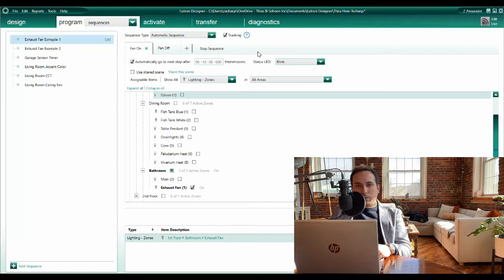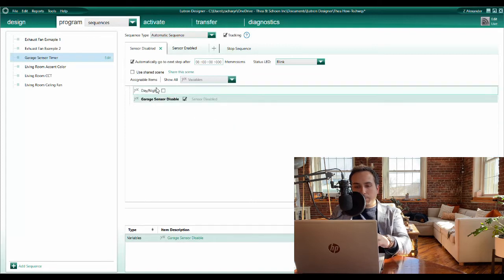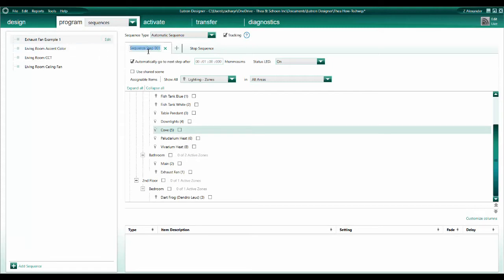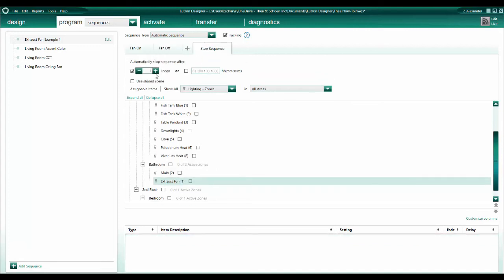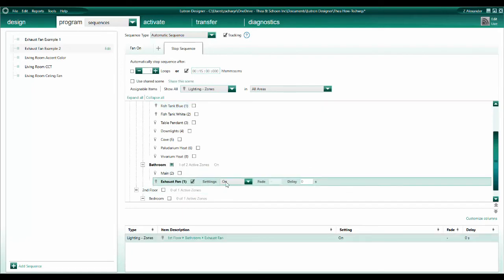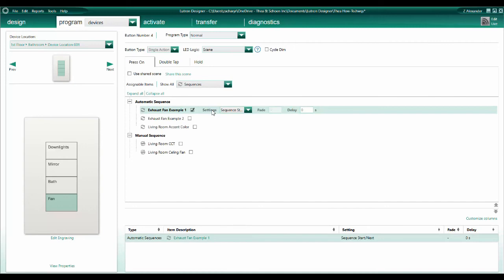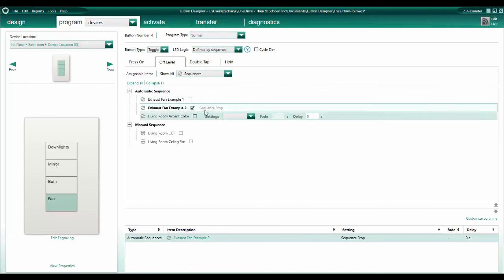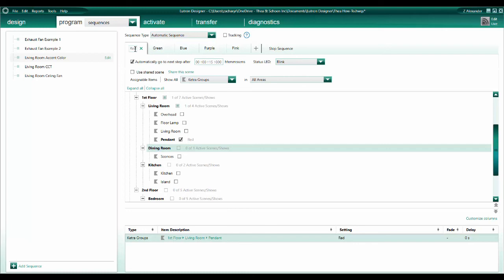Thea Lutron HomeWorks How To: Automatic Sequence